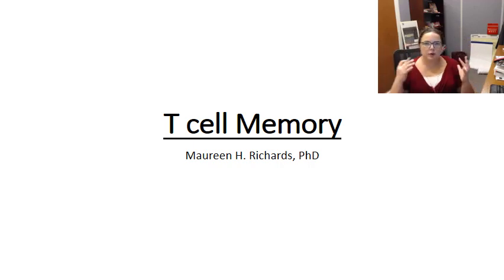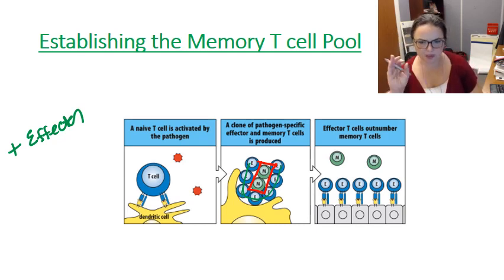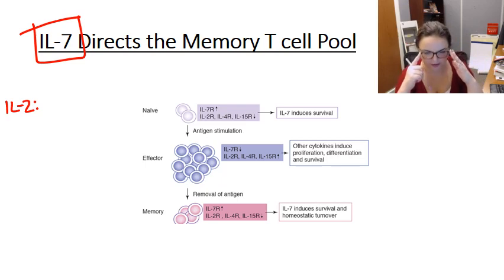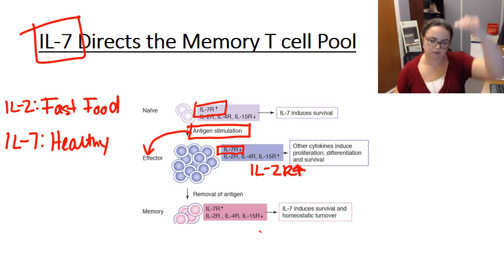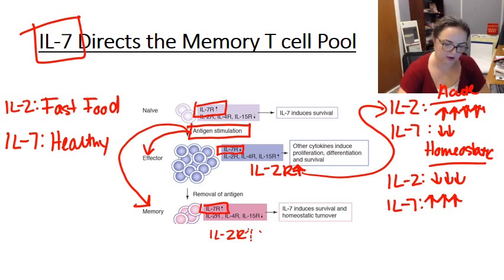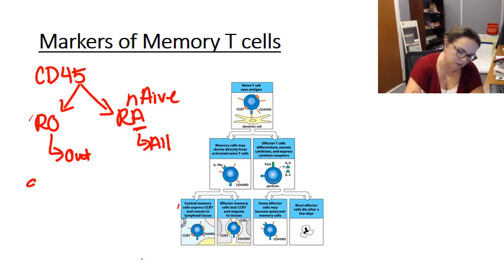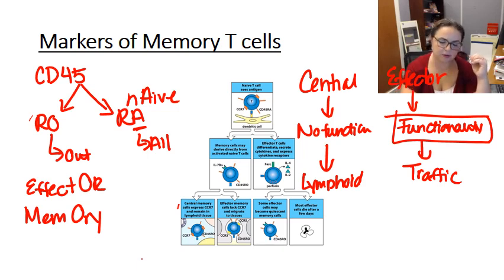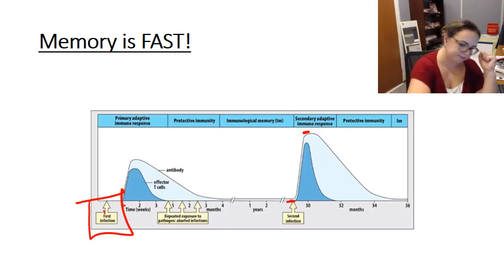T cell Memory